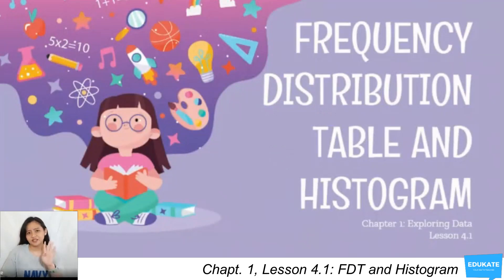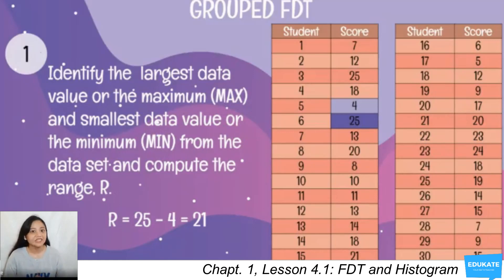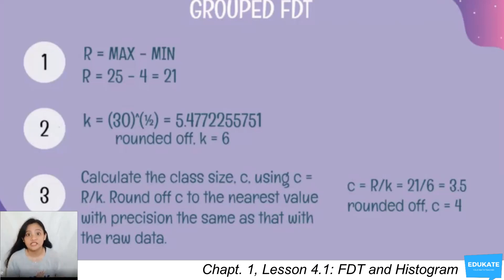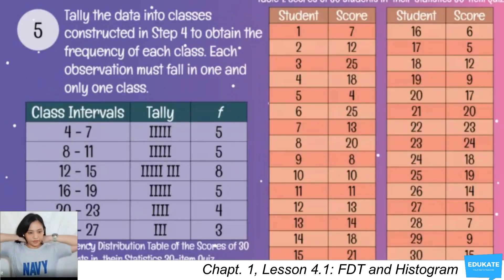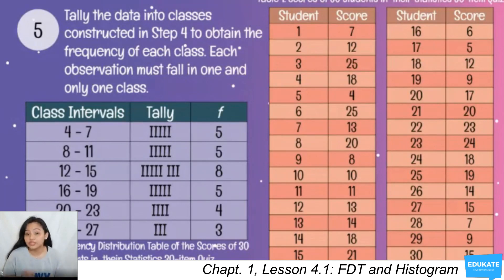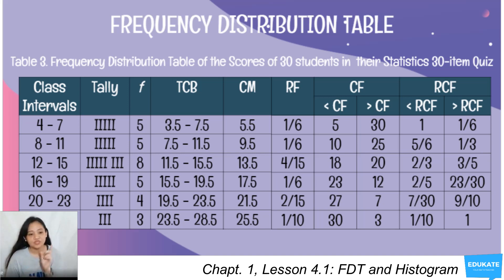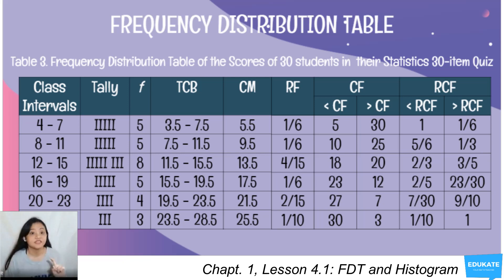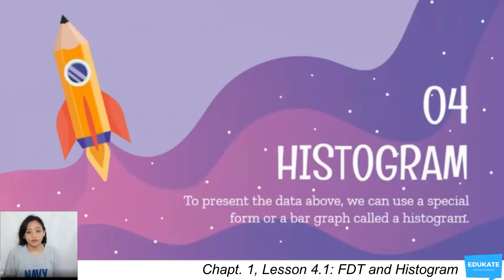Frequency Distribution Table and Histogram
Welcome! :)
This is a lesson falling under:
Chapter 1: Exploring Data
- Lesson 4.1: Frequency Distribution Table and Histogram
LINKS
Google Classroom:
Google Form: